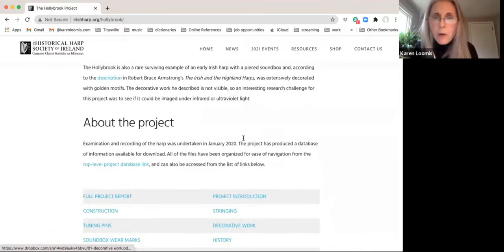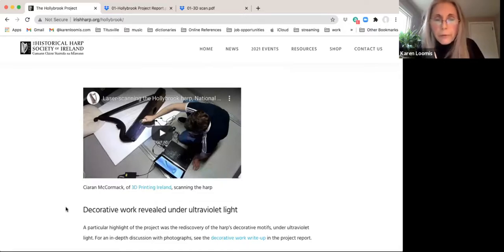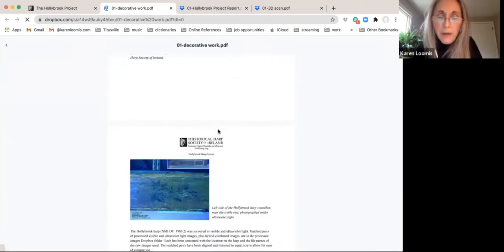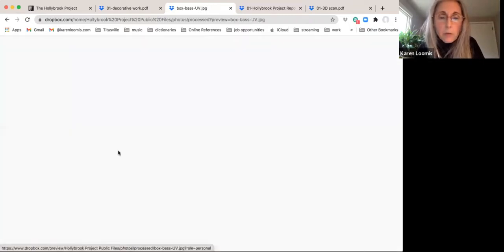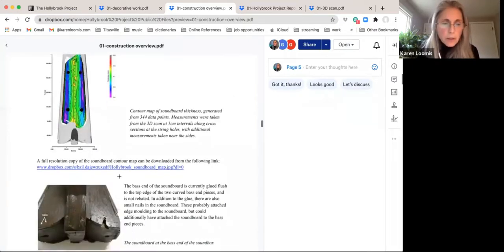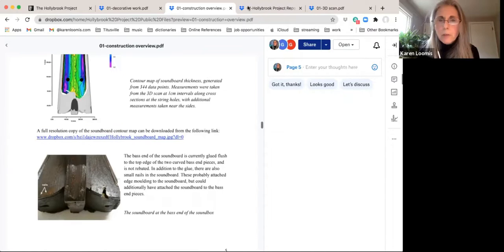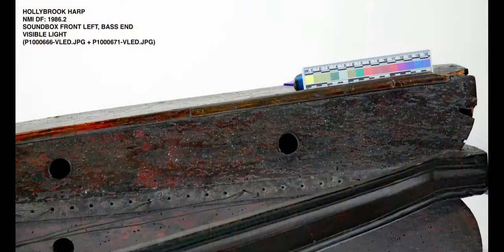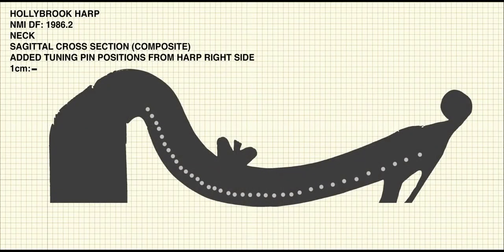2021 Discovery Day Event: The Hollybrook Harp, an HHSI Harp-Makers' Resource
This is a recording of an online HHSI Discovery Day event, presented live on March 17, 2021: The Hollybrook Harp, an HHSI Harp-Makers' Resource

This presentation is a walk-though of the database of information created from the HHSI Hollybrook harp research project conducted by Dr Karen Loomis and Simon Chadwick in 2020.

The Hollybrook project was made possible by a grant from the Arts Council of Ireland with the in-kind support of the National Museum of Ireland This Discovery Day event was funded by the Arts Council of Ireland.